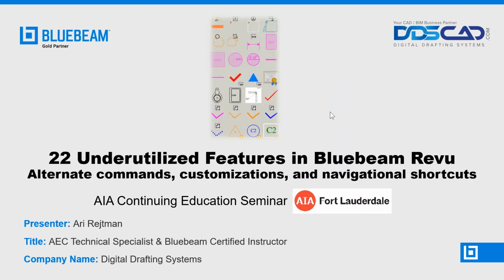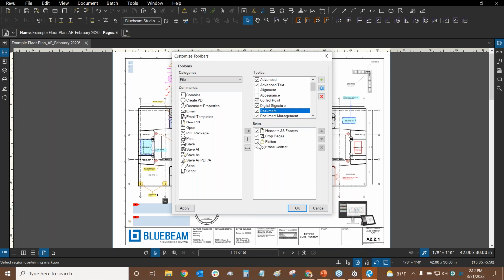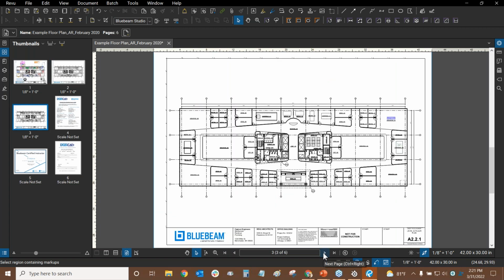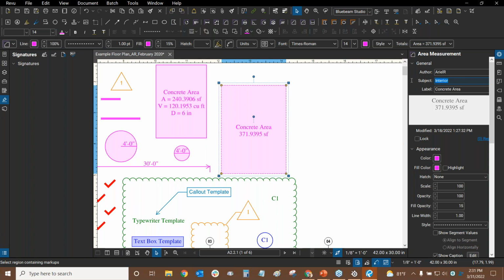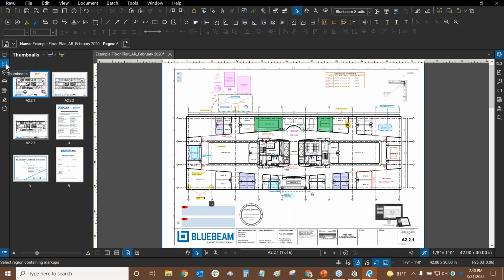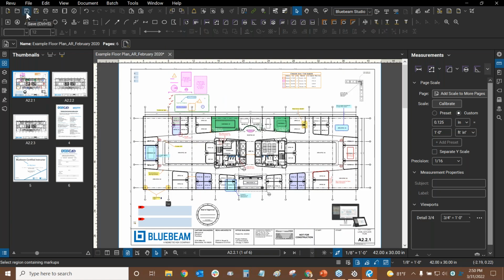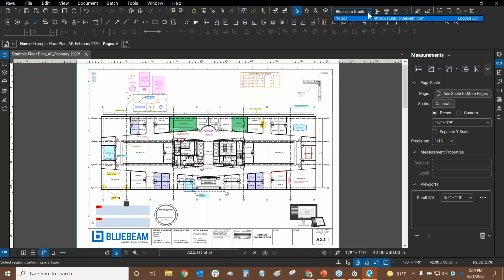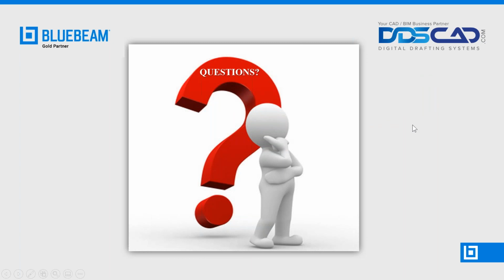22 Underutilized Features in Bluebeam Revu Webinar - AIA Fort Lauderdale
When using Bluebeam Revu “out of the box”, the program’s large library of tools and features can be overwhelming. Join our Bluebeam technical specialist and certified instructor, Ari Rejtman, on this webinar to help you setup and utilize functions in Revu that will save you time and optimize your workflow. We’ll be discussing the following shortcuts and tips:

1. Finding any tool or command by using keywords
2. The Status Bar
3. Navigation Bar visual bugs
4. Use Revu to browse the web
5. Customize your shortcuts and remove redundancies
6. Draw straight lines and activate alternative functions in the same command
7. Create and reset page labels
8. Managing and deleting signature fields
9. Manage auto-complete entries
10. Change your scroll-wheel’s sensitivity
11. Fix visual bugs, pages loading slowly, and rendering issues
12. Change your display name in Studio
13. Rotating pages and views
14. Snapshots
15. Quick Flattening and the Flatten dialog
and more...